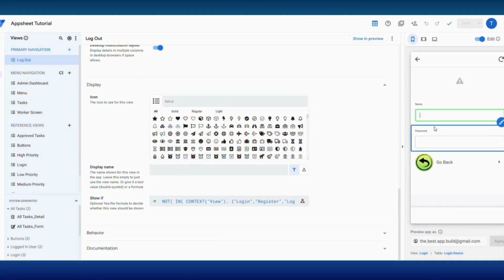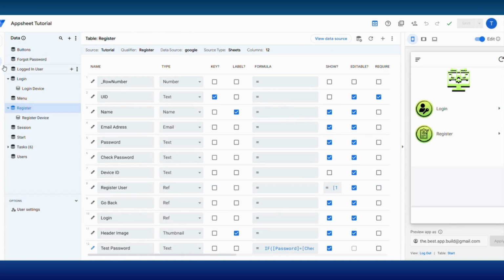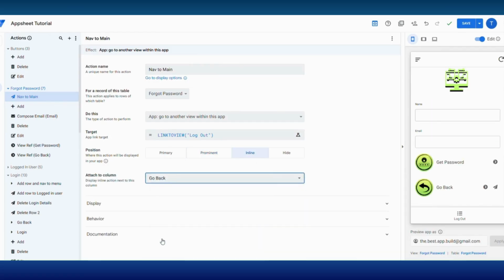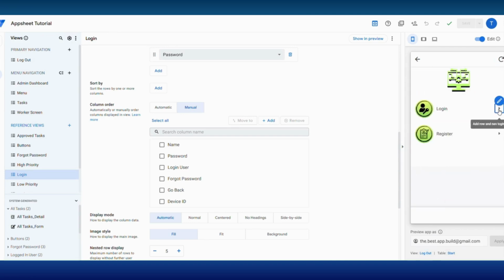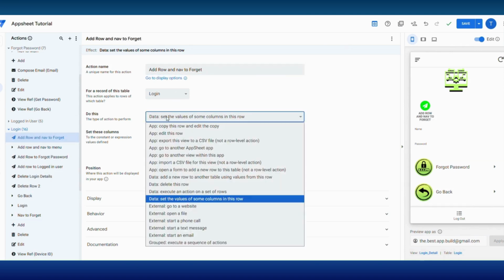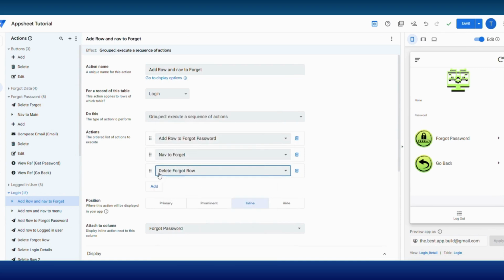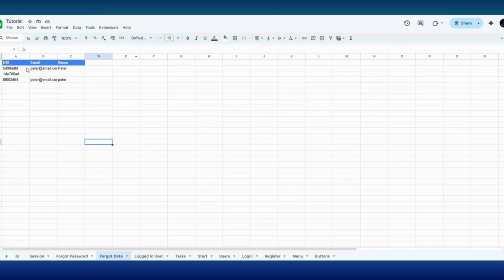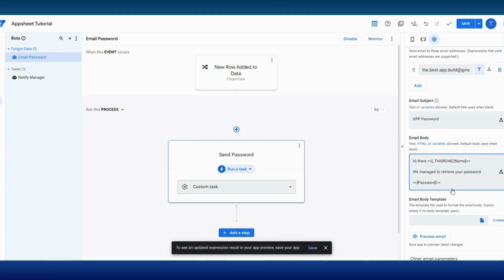AppSheet Tutorial: Forgot Password with Email Automation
In this tutorial we build a Forgot Password system in AppSheet that allows users to retrieve their password through email.

If a user forgets their password, they can enter their email and username, and AppSheet will automatically retrieve the password from the Users table and send it to the registered email address using AppSheet Automation.

In this video you will learn how to:

• Build a Forgot Password page in AppSheet
• Create the required data structure and tables
• Use Device ID slices for device-specific sessions
• Capture password recovery requests
• Use AppSheet Automation Bots to send password emails
• Look up user passwords from the Users table

This feature integrates perfectly with a custom AppSheet login system.

If you want to learn how to build the custom login system, check out the other videos in this series.